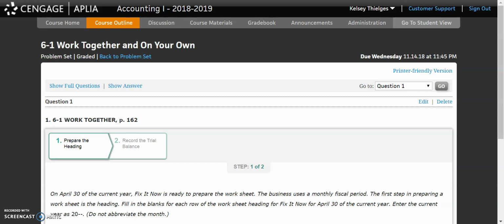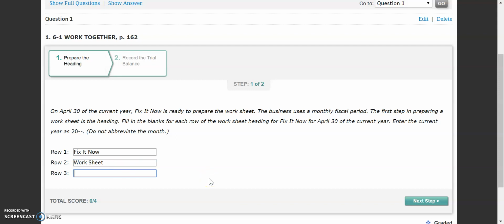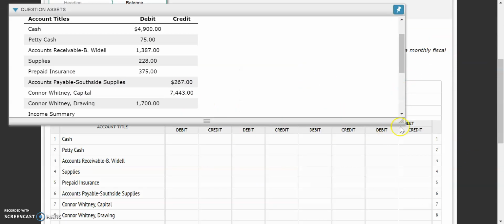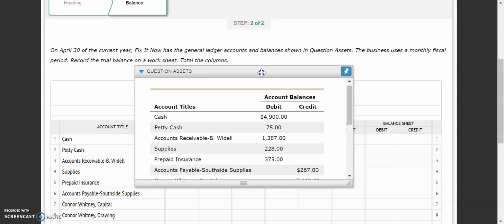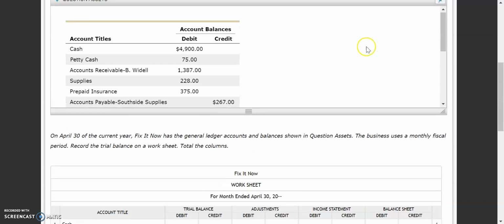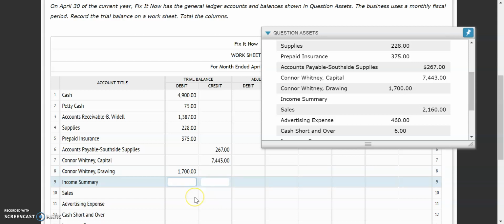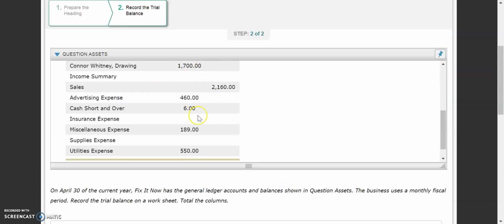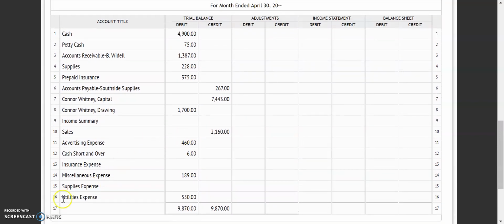6-1 Work Together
6-1 Work Together
Accounting 1
Recording the Trial Balance on a Worksheet